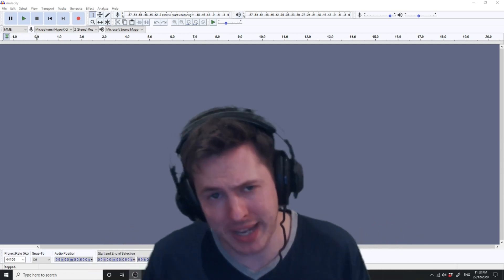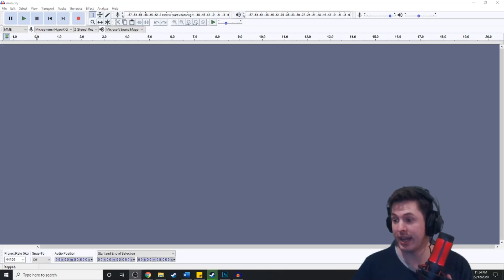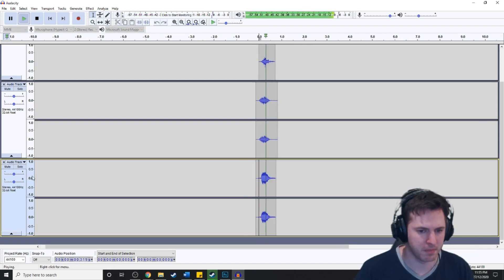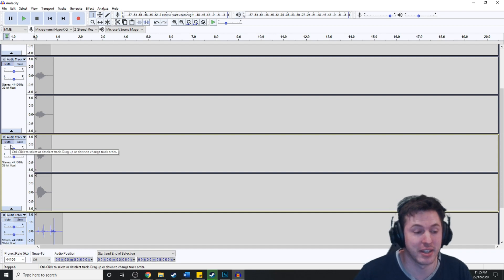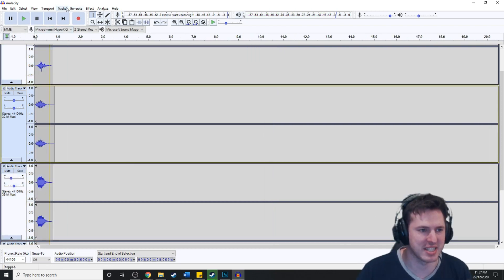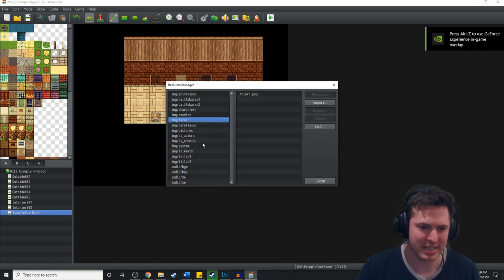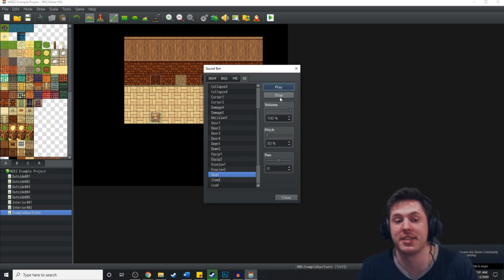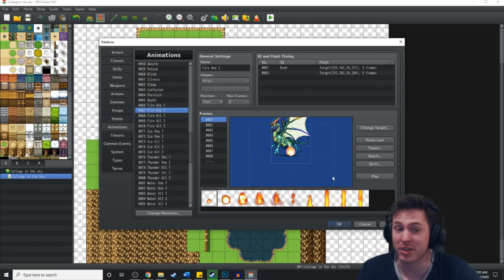RPG MAKER: How to make a fire sound effect using only your voice.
In todays RPG MAKER Tutorial, I show you how to make a fire sound effect using only your voice. This one was done very quickly and I'll have more sound effect videos in the future the delve deeper into sound design.